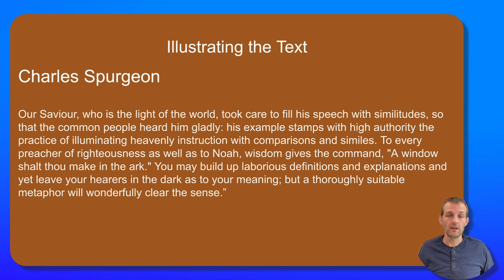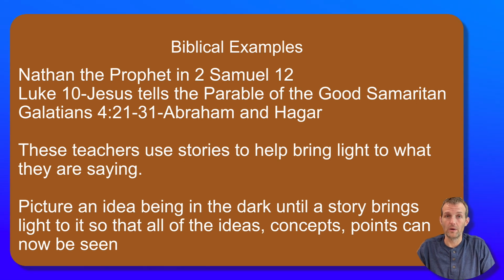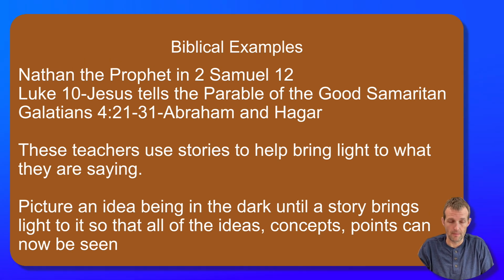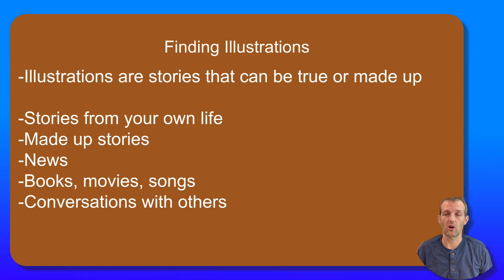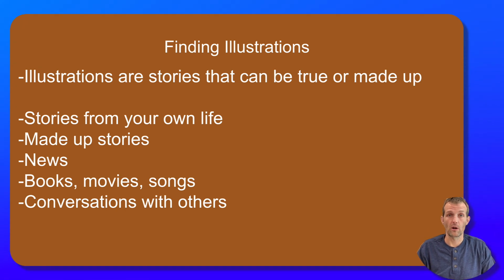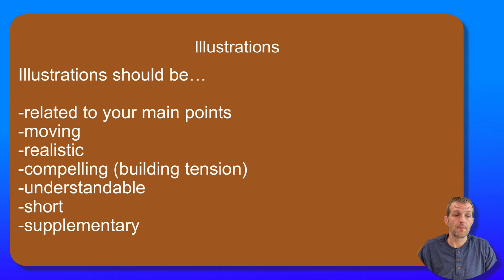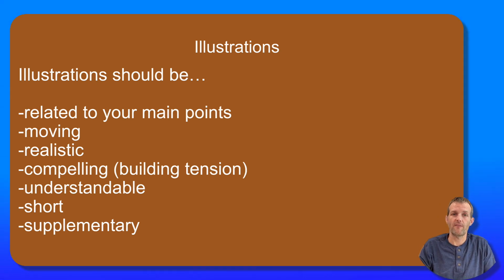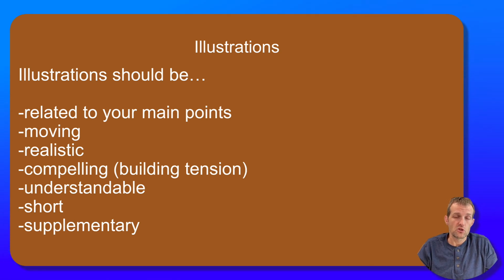Lecture 13-Illustrating the Text